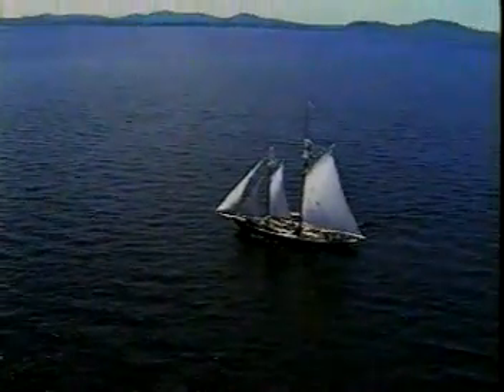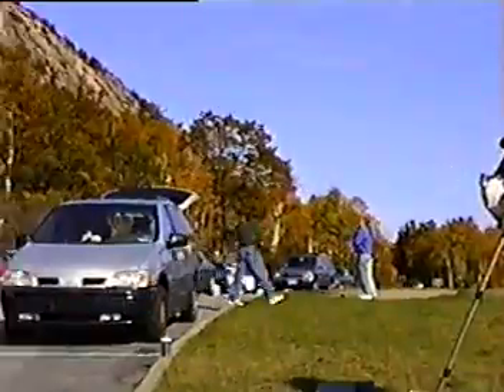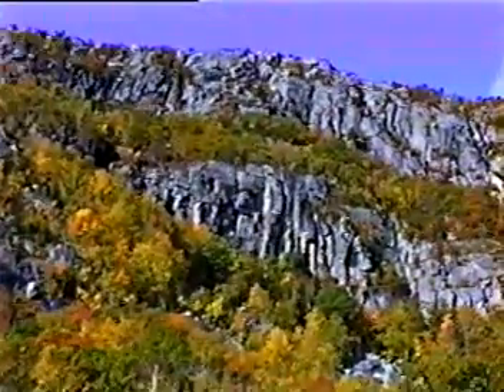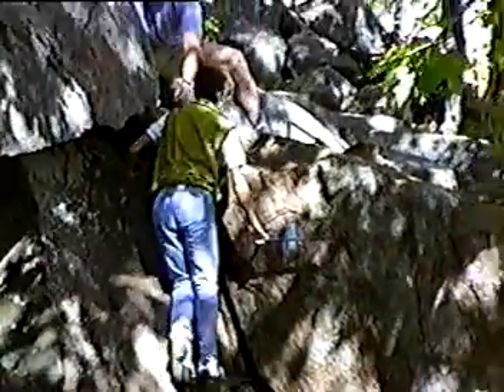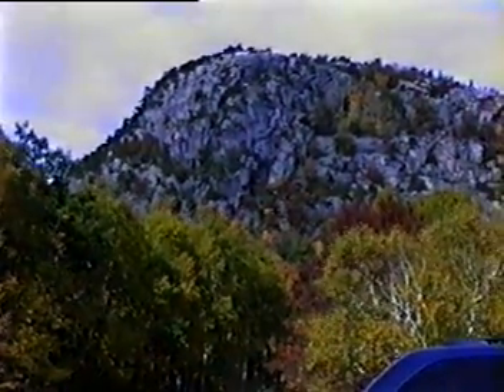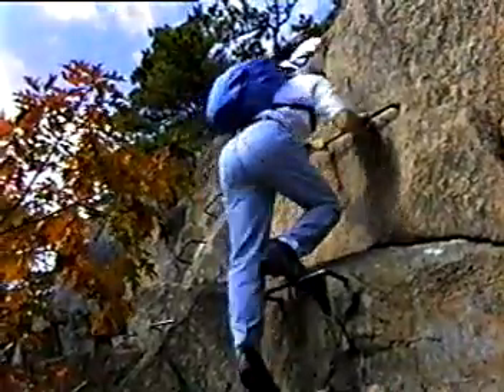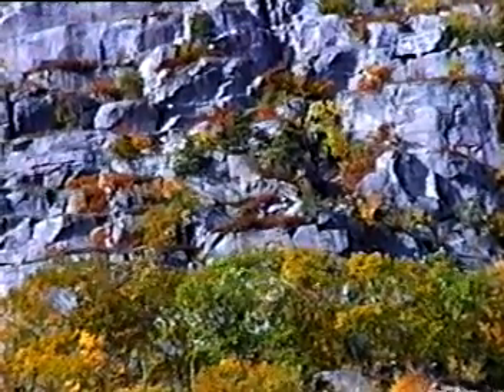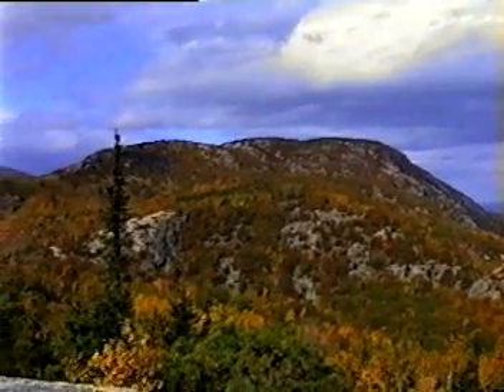"Climbing Acadia" - The Precipice & Beehive Trails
Come visit Acadia National Park's two most famous climbing routes: The Precipice Trail and The Beehive Trail. America's most unique National Park is New England's garden spot. It reserves much of Mount Desert Island, and associated smaller islands, off the Atlantic coast of Maine. A film by Ross Hahn.